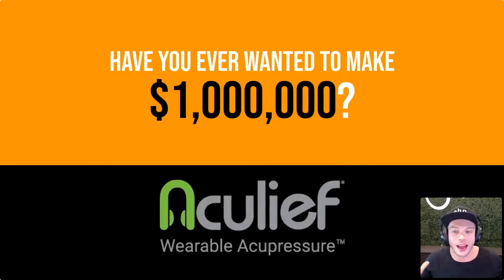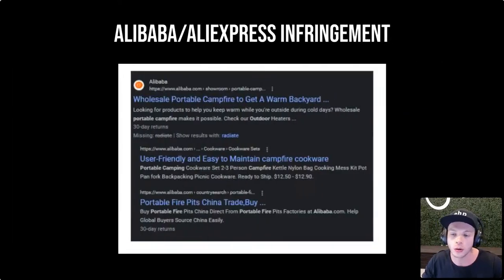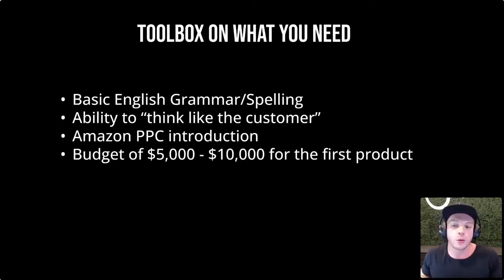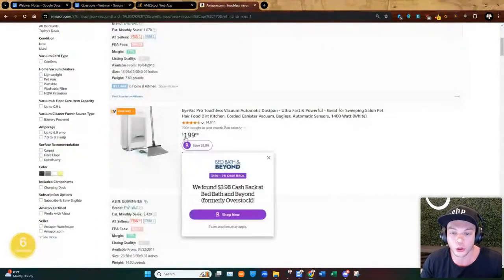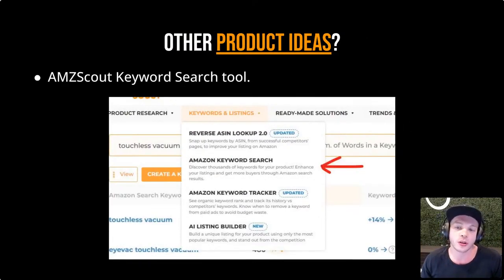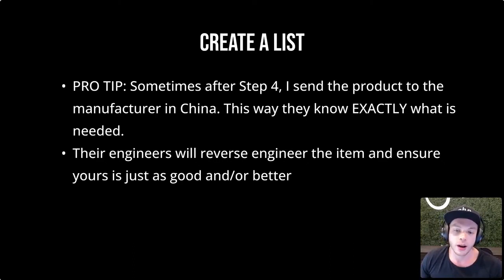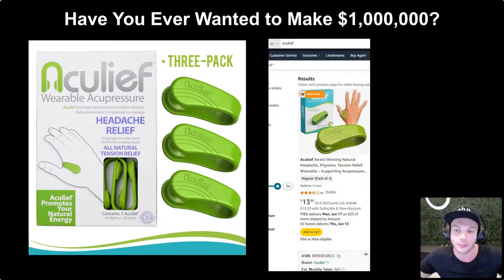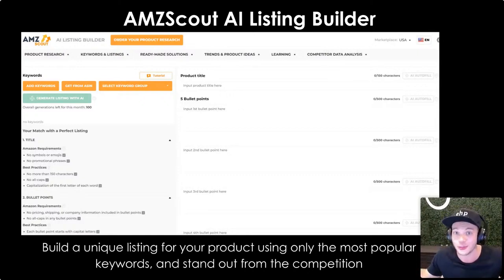Conquer Amazon's First Page in 2024 with This Launching Blueprint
Josh Hackett w/ EHP Consulting Group had a webinar with AMZScout the other day. Free product ideas and a launching blueprint were given. Check it out!

Exclusive offers are HERE: (Expires June 20th)
- for one-time payment
- split into 4 payments using Klarna (ONLY FOR THE USA)

Want to make money on Amazon? Wondering how to find profitable products to sell? Or how to start an Amazon business?
We will answer these and many other questions!

Get All-In-One: Tools to Generate Amazon FBA Product Ideas and Find the Best Keywords for Amazon SEO, and a Course about Selling on Amazon!

AMZScout - is the most POWERFUL toolkit for Amazon product research that helps you to MAKE MONEY. Verify your niche and product ideas, see trends, find high-potential opportunities, get sourcing options, and improve the quality of your listings to consistently grow your Amazon business. Helium 10 Amazon Software